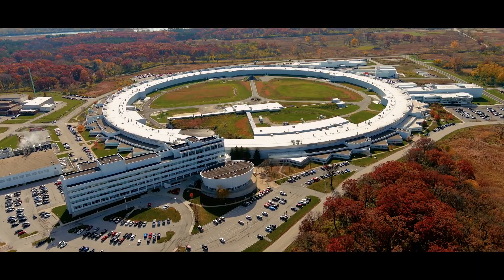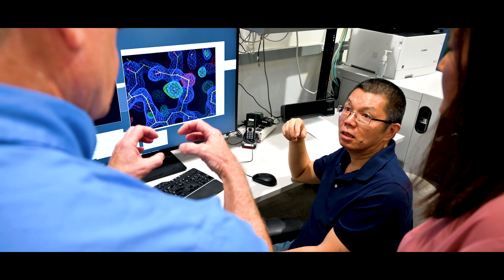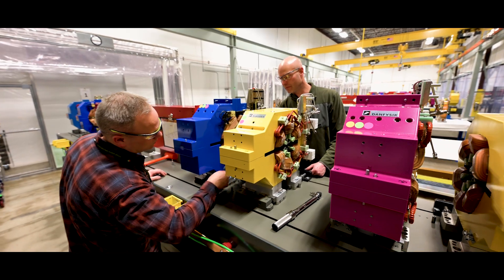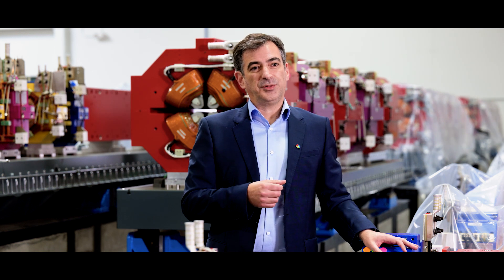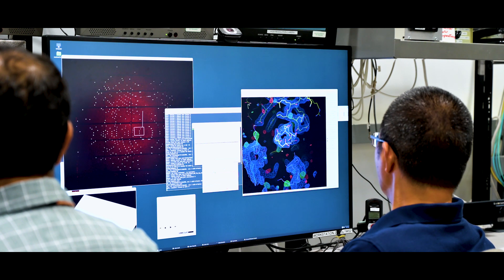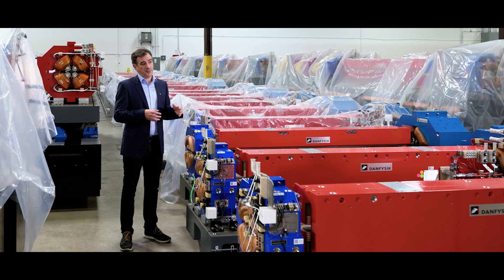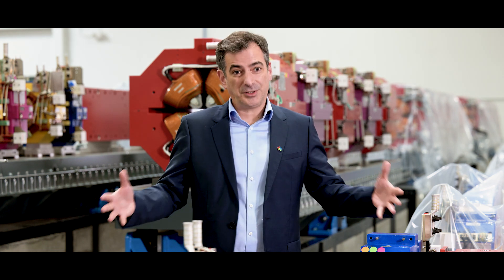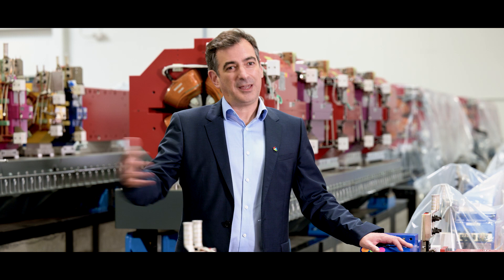How the APS Upgrade Will Impact the World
The upgrade of the Advanced Photon Source (APS) will transform one of the world's most productive X-ray light source facilities, enabling it to produce X-ray beams that are up to 500 times brighter than those it currently generates. This will open new avenues of discovery across many scientific fields. Laurent Chapon, Argonne's associate laboratory director for photon sciences and director of the APS, explains how the upgraded APS will change the world.